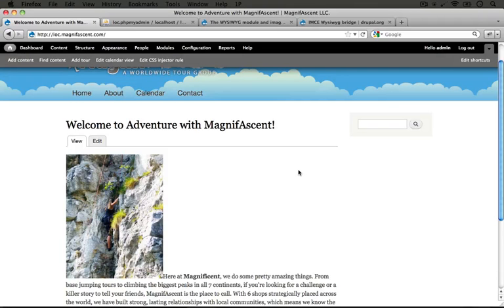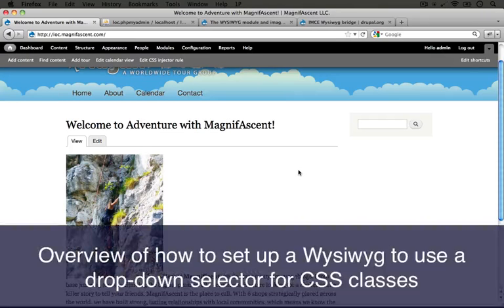how to make your own virus